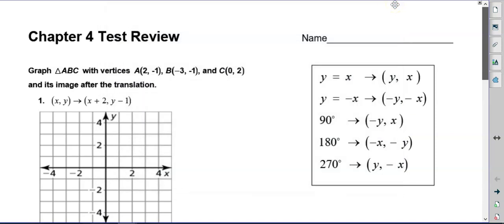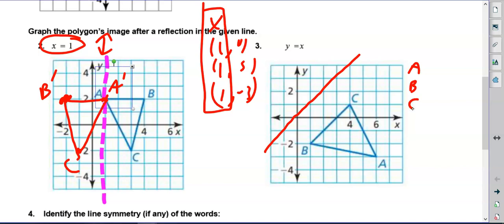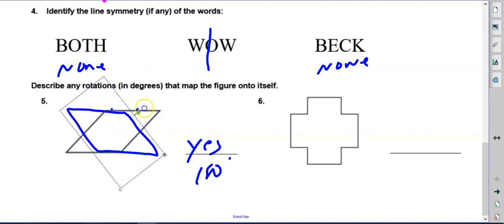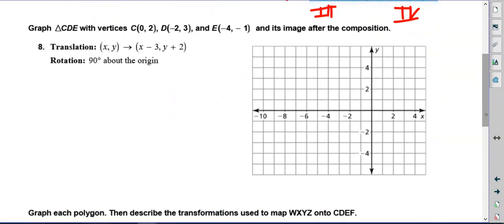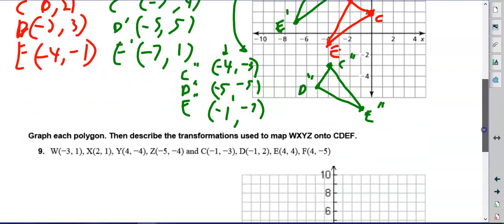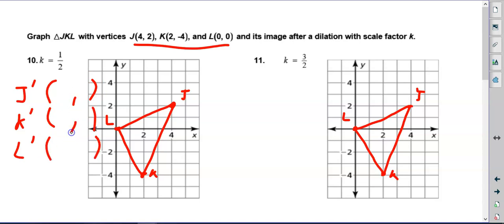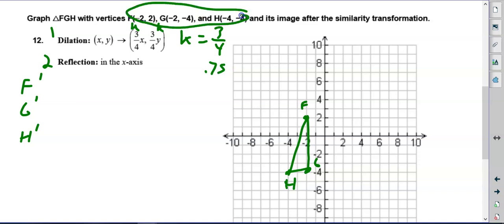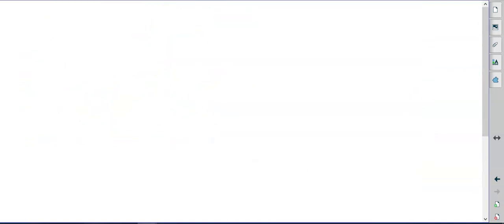Unit 4 test review